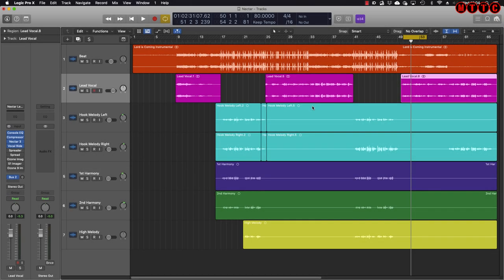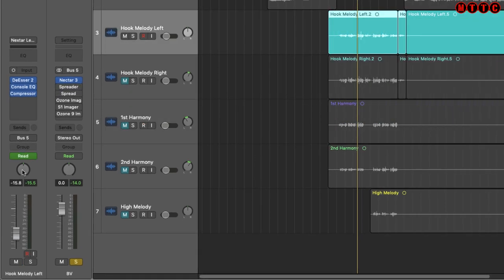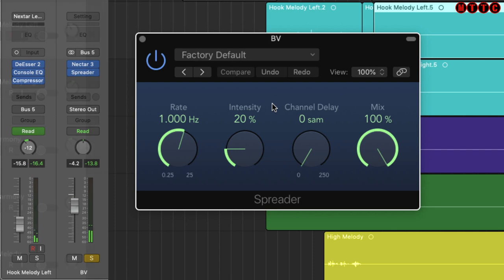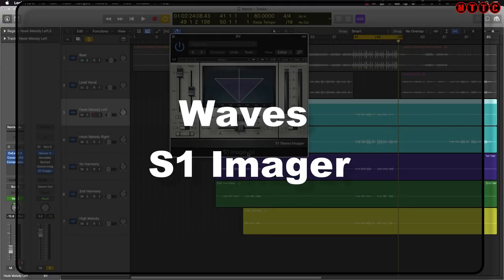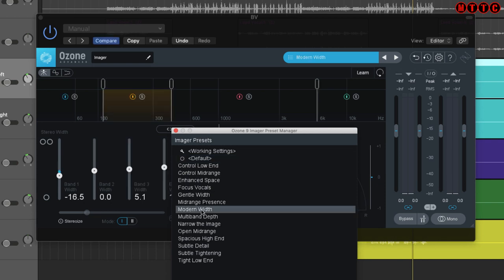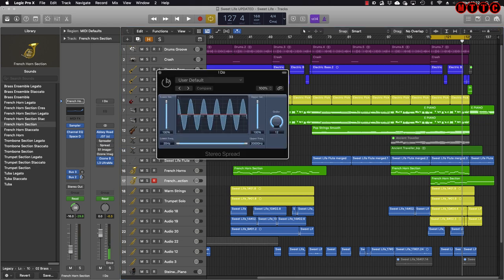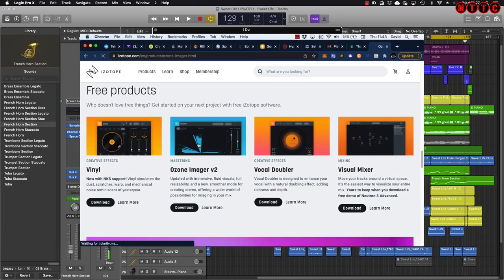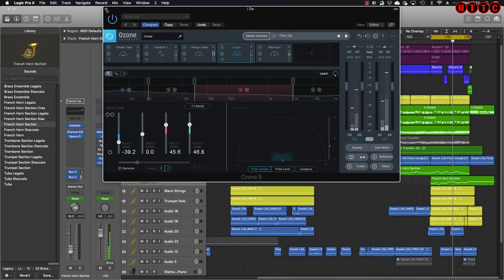Stereo Imaging With iZotope Ozone Imager 2 | Ozone 9 Imager | Waves S1 | Logic Pro X Stereo Spread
Listen to "A Sweet Life"

In this video, we'll be comparing three popular stereo imaging tools: Logic Pro X Spreader, iZotope Ozone 9 Imager, and Waves S1 Imager.

First up is Logic Pro X Spreader, which is a built-in plugin that allows you to adjust the stereo width of your tracks. With Spreader, you can easily create a wider stereo image, and you can also control the panning of your tracks to create interesting spatial effects. We'll take a look at some examples of how to use Spreader in different scenarios, and discuss its strengths and weaknesses.

Next, we'll explore iZotope Ozone 9 Imager, which is a powerful tool that offers more advanced features for manipulating the stereo image of your tracks. With Ozone 9 Imager, you can adjust the stereo width of specific frequency ranges, as well as adjust the stereo image of mid and side channels independently. We'll demonstrate how to use these advanced features to create more nuanced and complex stereo effects.

Finally, we'll take a look at Waves S1 Imager, which is another popular stereo imaging plugin used by many producers and engineers. S1 Imager offers a range of controls for adjusting the stereo image of your tracks, including the ability to adjust the stereo width, delay, and phase of different frequency ranges. We'll compare the strengths and weaknesses of Waves S1 Imager to Logic Pro X Spreader and iZotope Ozone 9 Imager, and discuss which situations each tool is best suited for.

By the end of this video, you'll have a better understanding of the differences between these three popular stereo imaging tools, and you'll be able to make more informed decisions about which tool is best for your specific mixing needs.